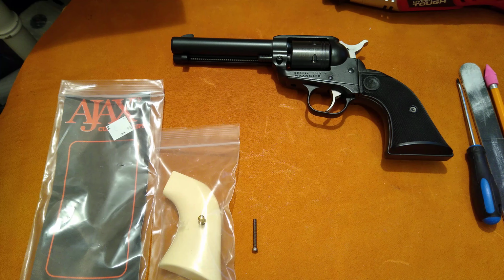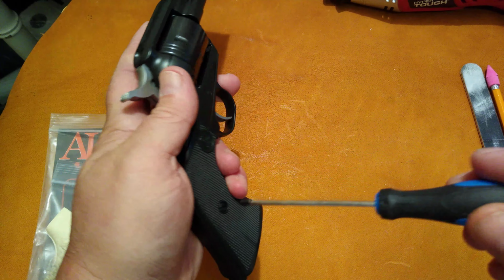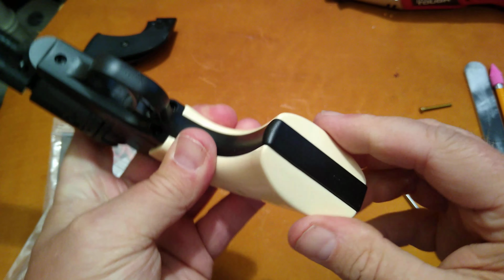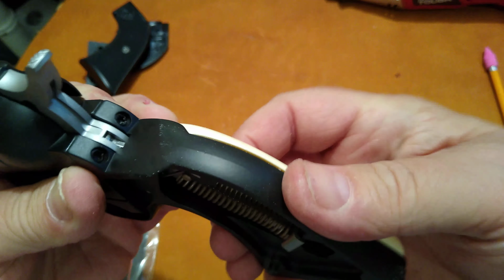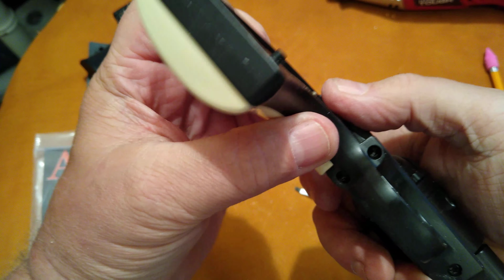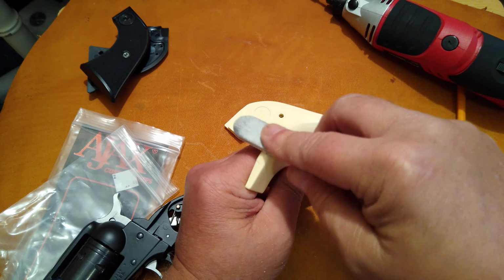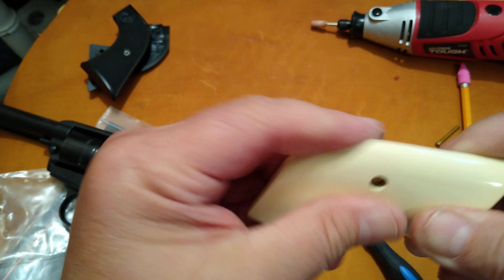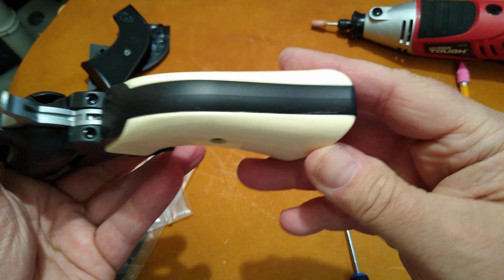Ruger wrangler getting new Ajax Ivory grips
First attempt at doing a how to video, installation of Ajax Ivory polymer grips on the Ruger Wrangler. This is the 3rd set of these I have bought for my rugers.